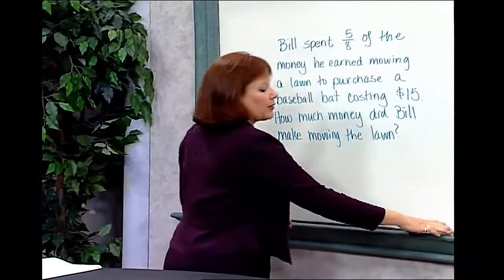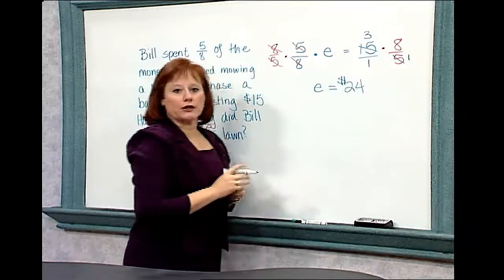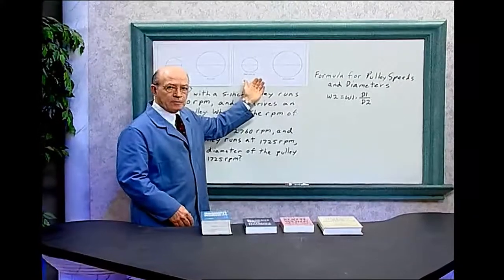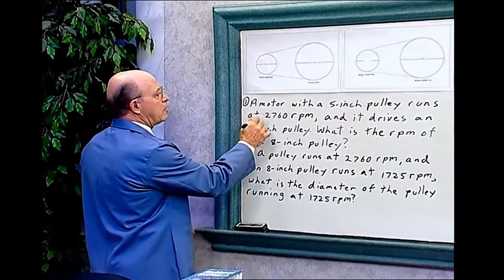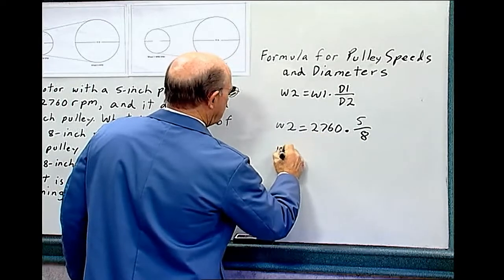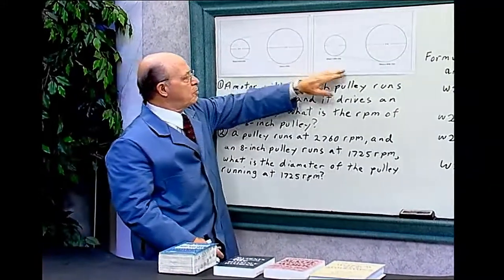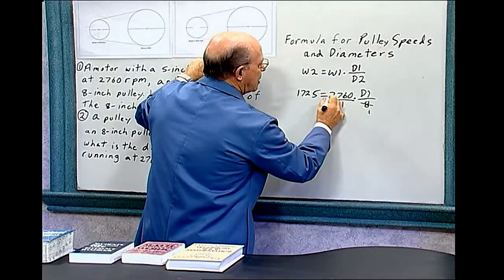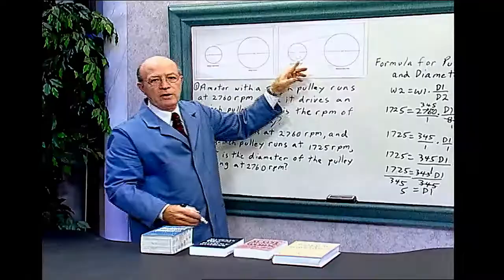Algebra I-Solving Unknown Fractional Equations